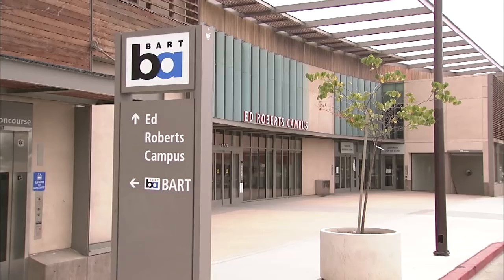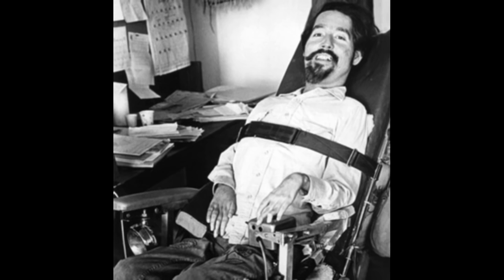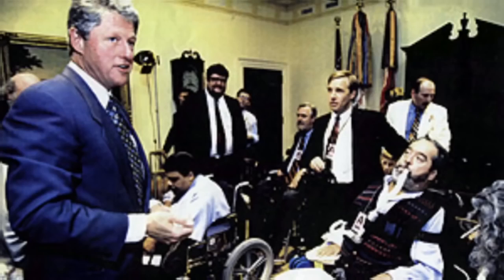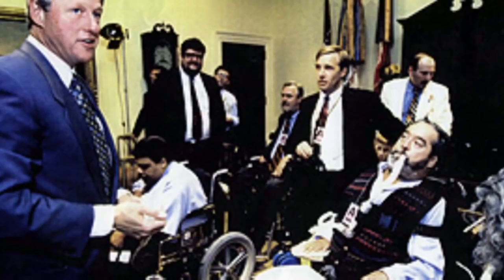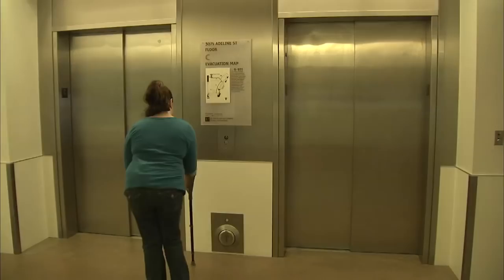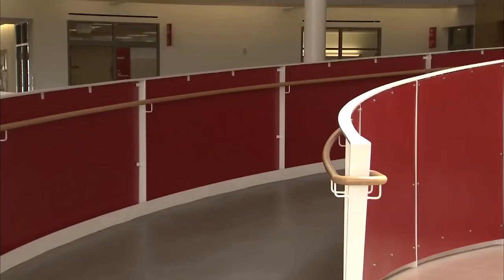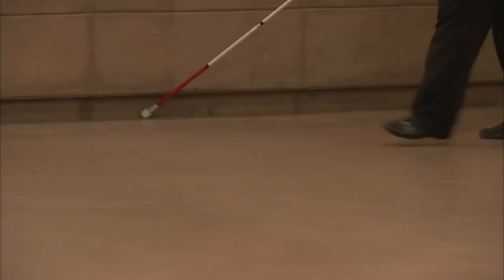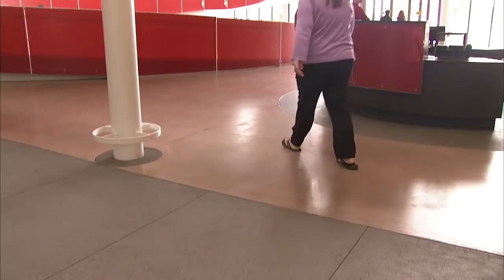Ed Roberts Campus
The 2012 Grand Award goes to the Ed Roberts Campus for its extraordinary contribution to the disabled community. The campus, using universal design principles, provides the disabled access to services in a transit-oriented location at the Ashby BART station in Berkeley. Seven disability service and advocacy organizations that were formerly spread around the East Bay are now housed in the Center, along with several other tenants that serve the disabled community.